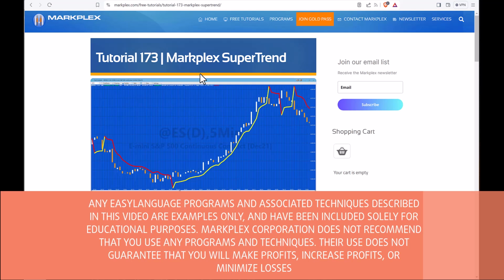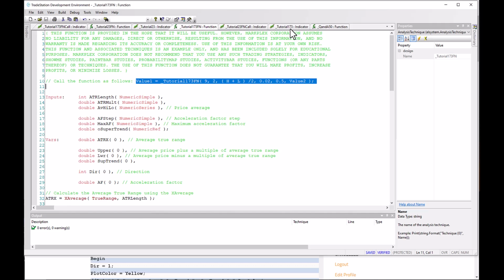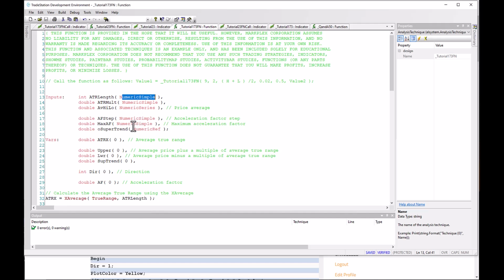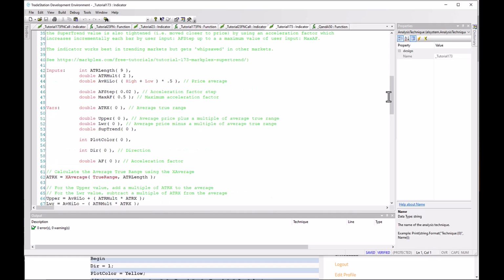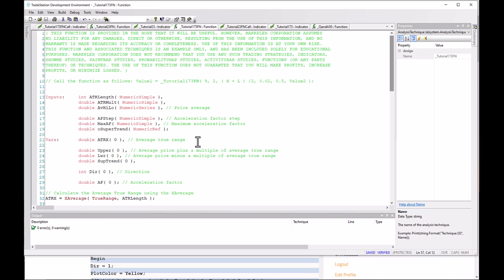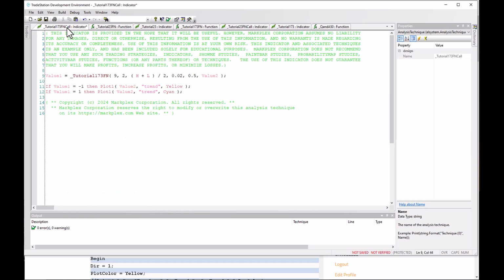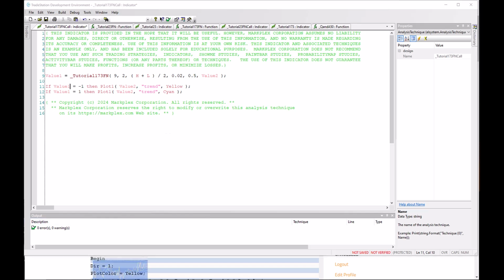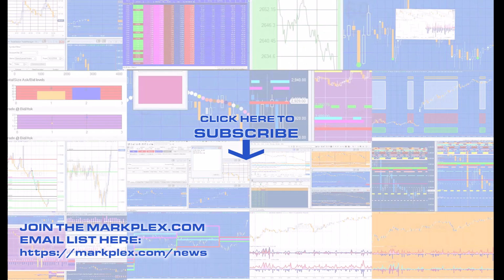Tutorial 205 Part 2 | Converting tutorial 173 to a function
This tutorial demonstrates how to convert tutorial 173 into a function, and how to call the function.